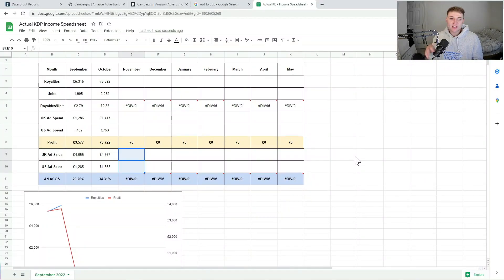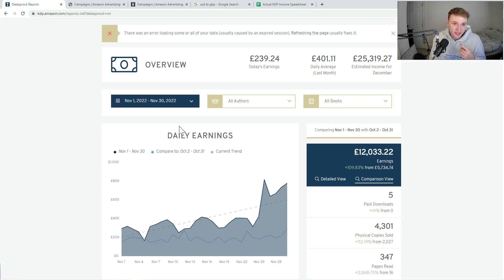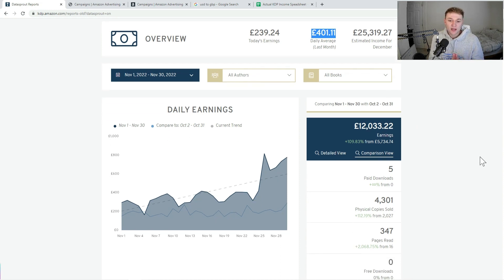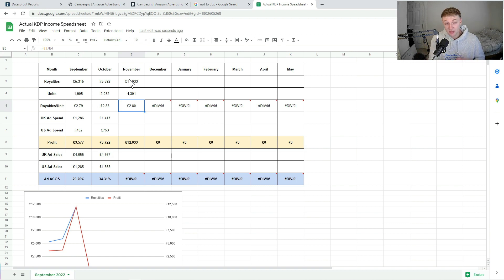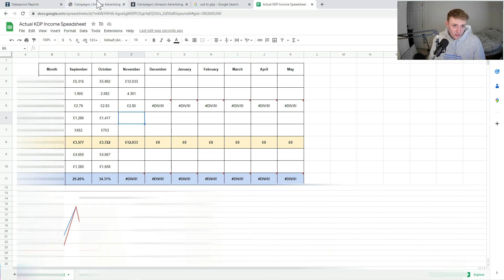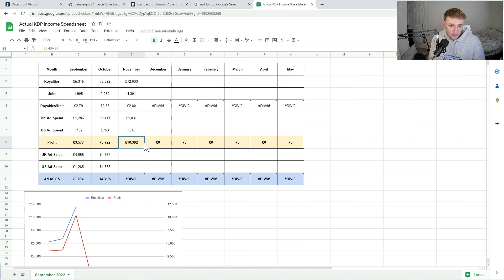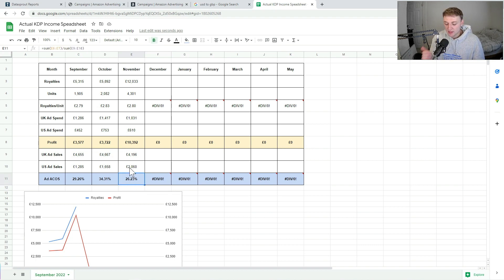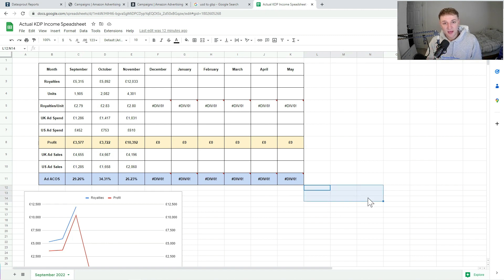KDP Income Report November 2022 - Q4 Has Arrived!!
In today's video, I take you through my income report for November 2022. This is the first month where I've seen a real uplift in sales due to the Q4 period so let's see how the next month plays out.

If you're new to KDP, you can find tips on how to be successful both on this YouTube channel and my Twitter which you can find below.

I also have a new course coming out in the new year so make sure you're following to keep up to date with that.